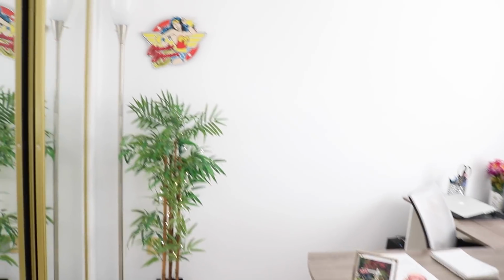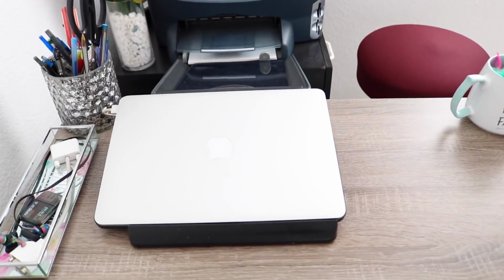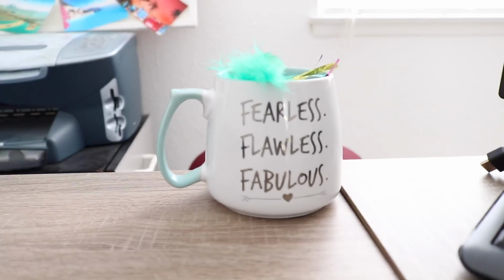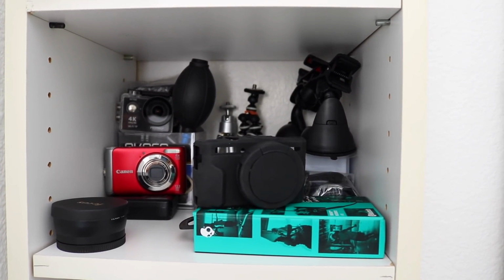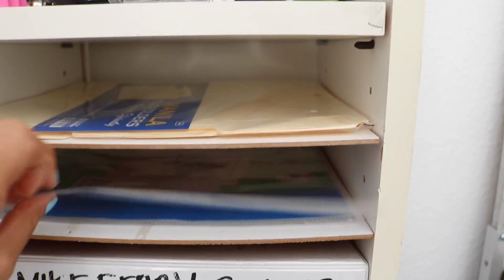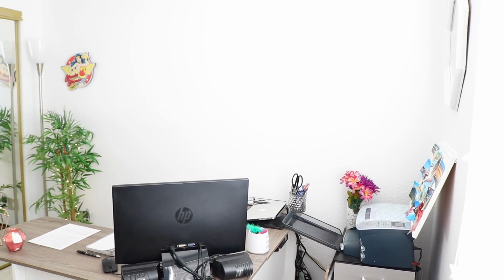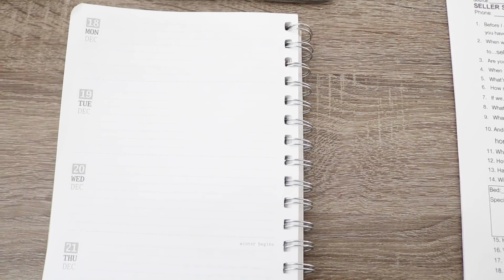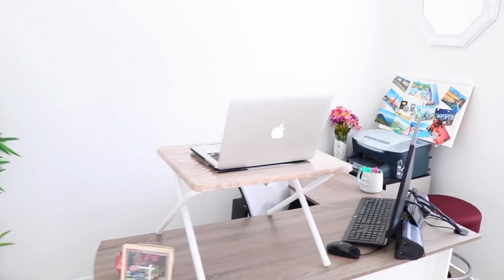Real Estate Agent Home Office Tour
Hi everyone, here is a quick tour of my home office.

My L-shaped Desk

SCRIPTS:
The Book of Yes

EQUIPMENT:
Editor ➳ Final Cut Pro X
Camera ➳ Canon G7X Mark II

LADIES, WANT TO BE COACHED BY ME?
Ready to take your business or to the next level?